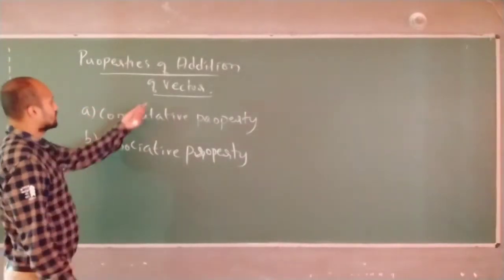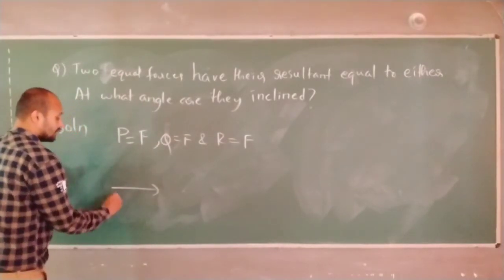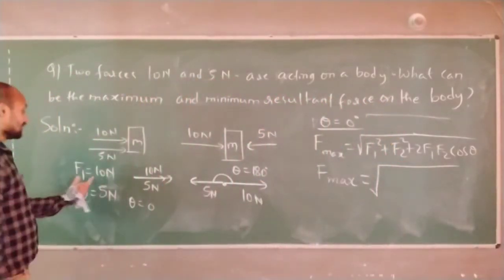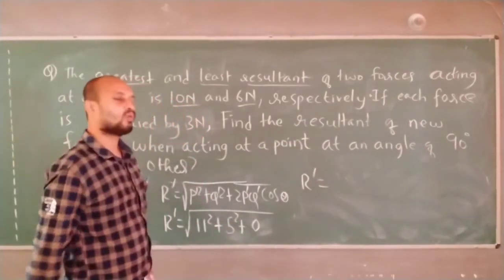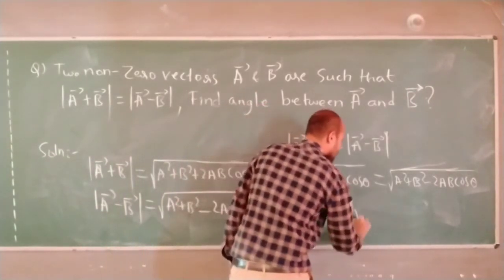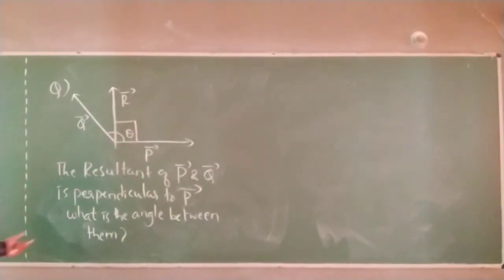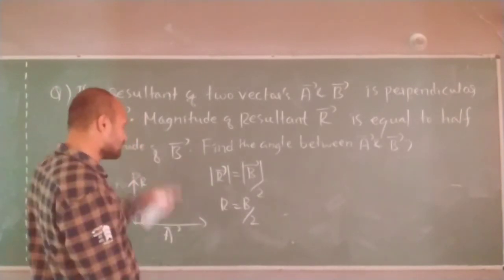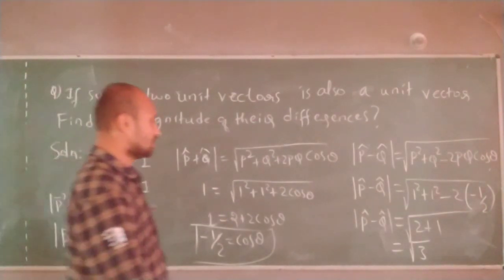Numericals on Addition of vectors